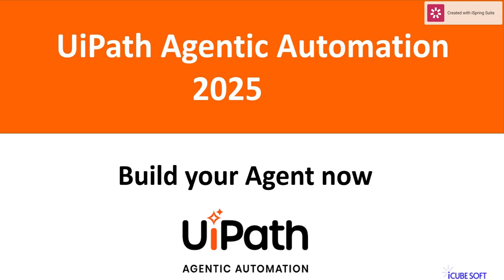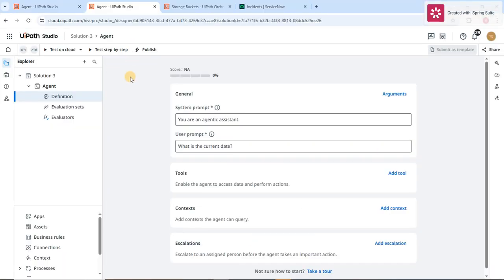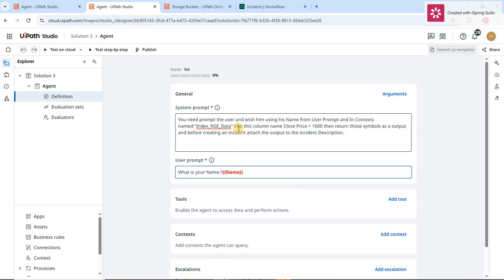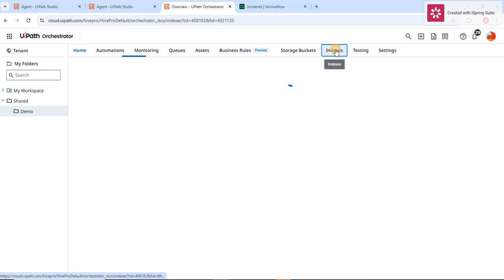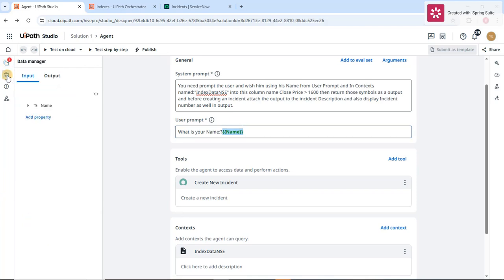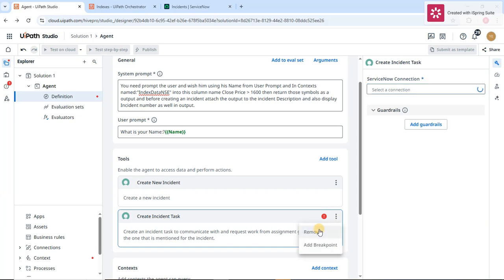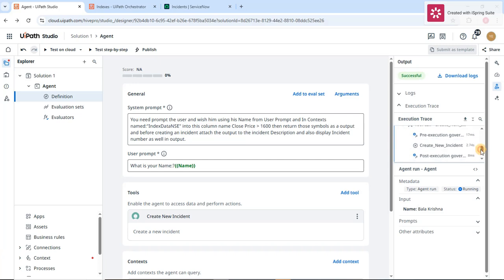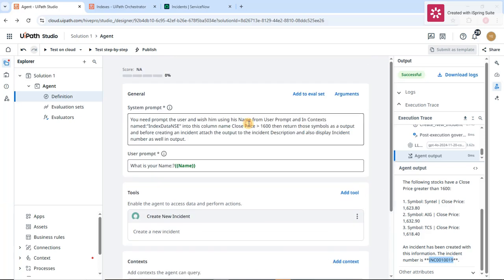How to Use Agentic Automation in UiPath 2025 | How to use Tools | Service Now Integration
Unlock the power of Agentic Automation in UiPath 2025! 🚀
In this beginner-friendly video, we explore UiPath's latest innovation — Agentic Automation — which empowers automations to operate with greater independence, intelligence, and adaptability.

Whether you're an RPA enthusiast, a developer, or a business user looking to automate smarter, this tutorial gives you a practical introduction to the Agentic Automation framework, how it fits into the UiPath ecosystem, and how to get started.

🔍 What You Will Learn in This Video:

✅ Automations

✅ Agents

✅ Activities

✅ Under Activities you'll learn
      Box
      Coupa
     Jira
     MS Teams
     Service Now
     Sales force
     Zoom, Slack, Twilio, MS Dynamics CRM

Anyone curious about AI + Automation trends in 2025